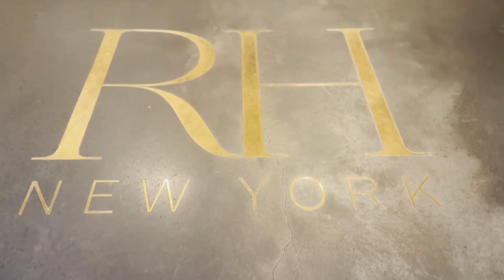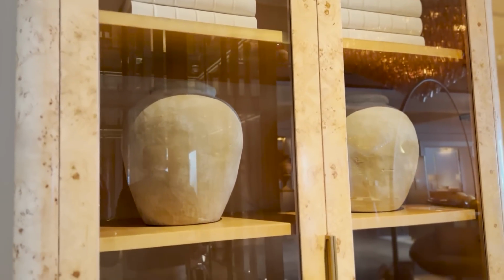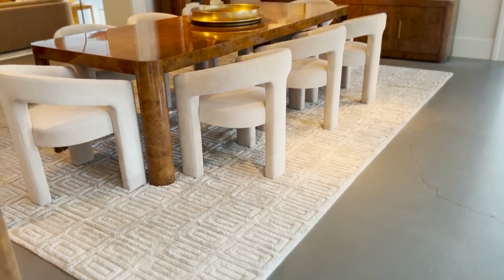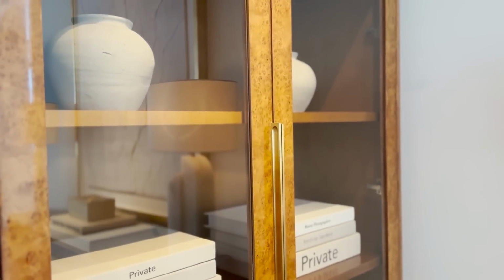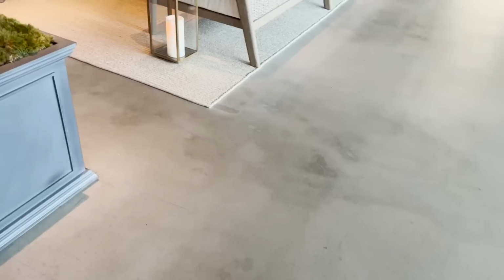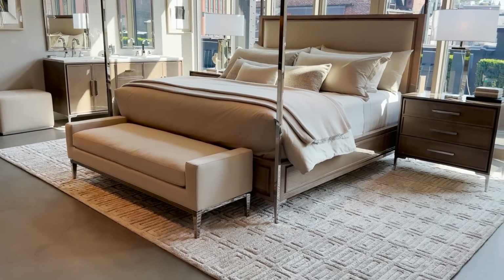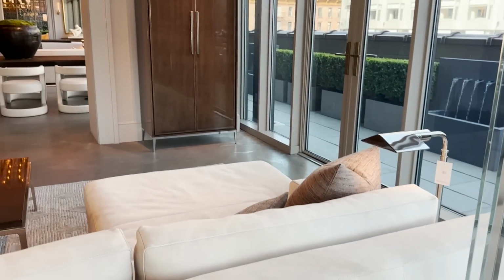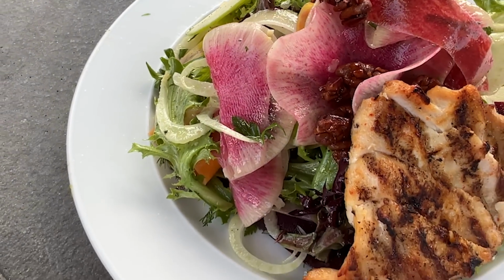RH NEW YORK!!!!!! STEAL THESE STYLING TIPS!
Let's check out the RH in NYC!! *Get up to a year's supply of immune-supporting Vitamin D + 5 individual travel packs, both FREE with your first purchase!

SHOP V's Style:
V's Sweater
V's Blazer
V's Stripe Sweater: zara Similar
V's Trousers
V's heels
V's Bag
V's cap